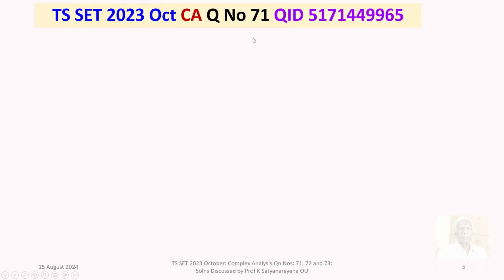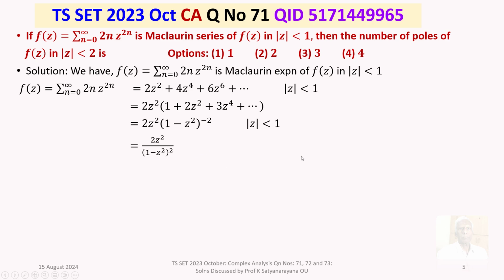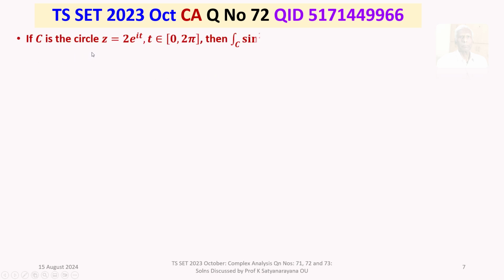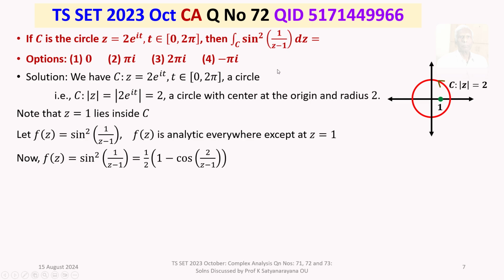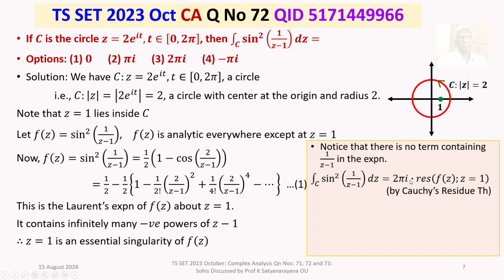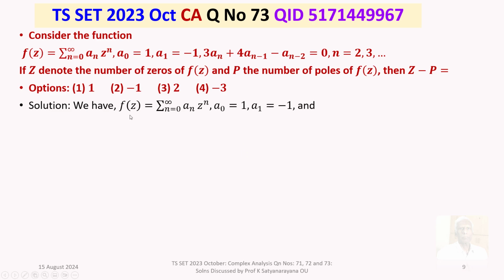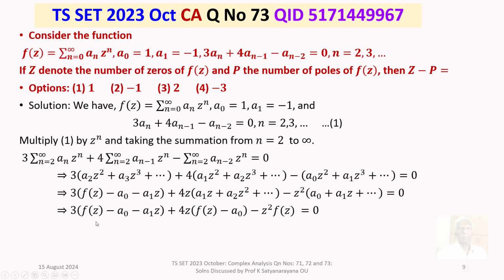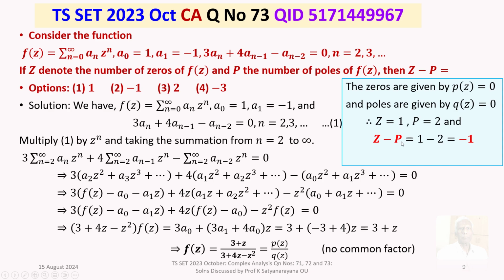TS SET 2023 October: Complex Analysis: Qns 71, 72 & 73: Solns Discussed by Prof K Satyanarayana OU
In this video we discuss the solutions of the Question Nos 71, 72 and 73 from the topic Complex Analysis, that have appeared in TS SET 2023 October  in detail.

Chapters:
00:00:00   Intro
00:01:09   Qn No 71
00:06:05   Qn No 72
00:12:23   Qn No 73